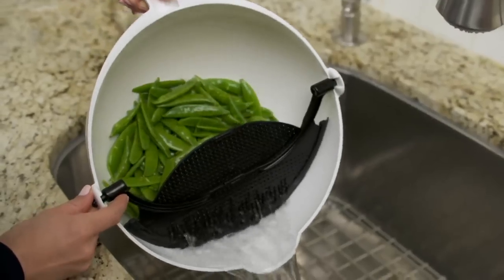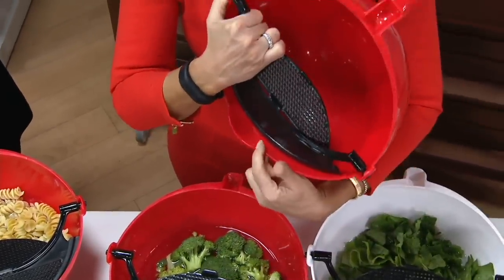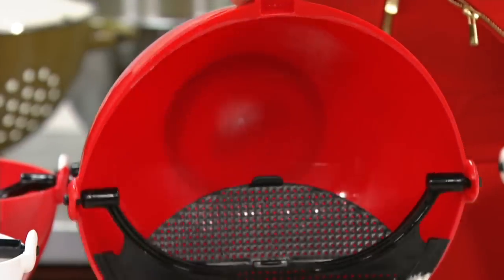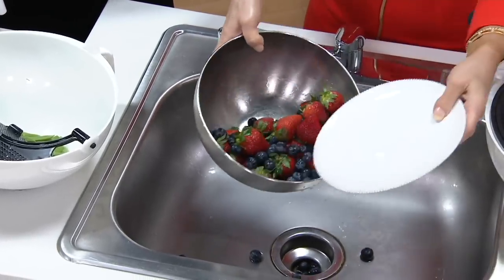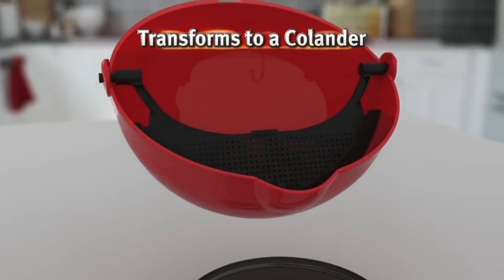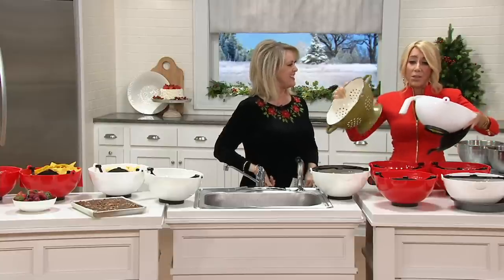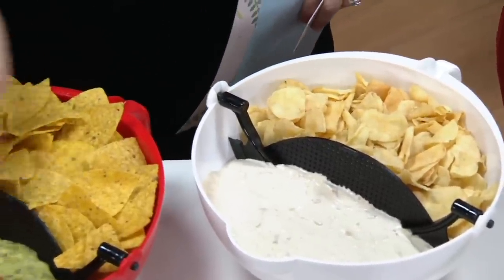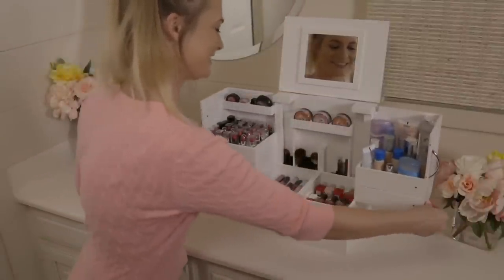Squeebie Multi-Purpose Mixing Bowl by Lori Greiner on QVC